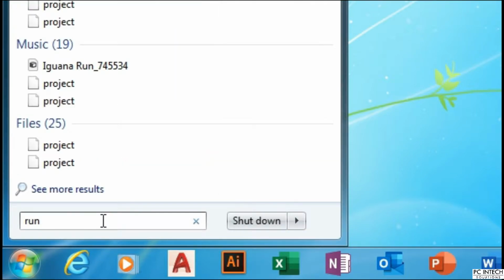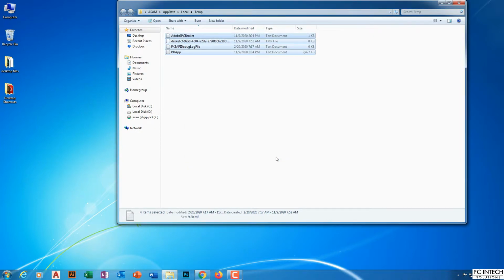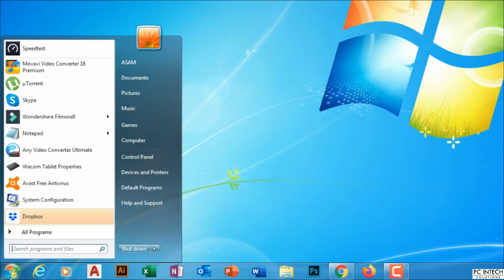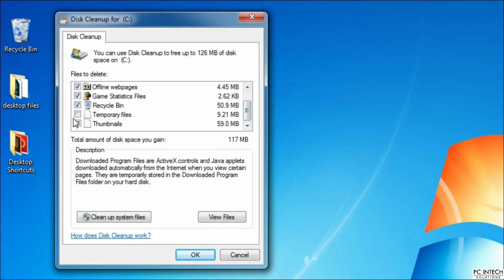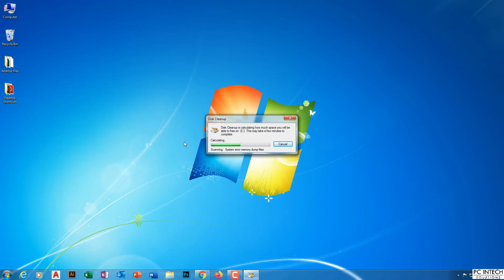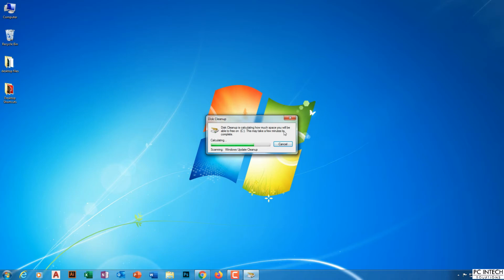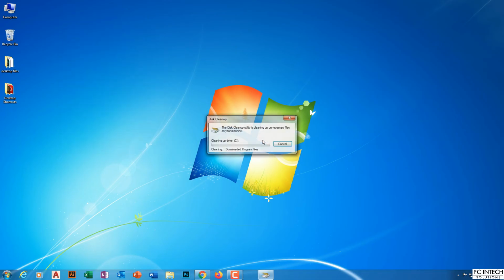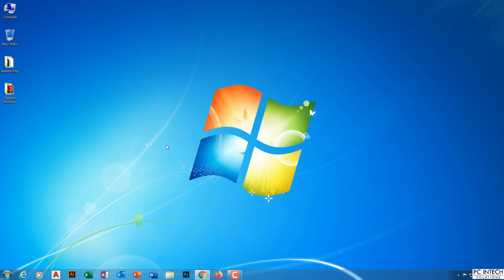Make your Windows run Faster & Clean in 4 easy steps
This video will teach you how to make your windows run faster and clean in 4 easy steps.